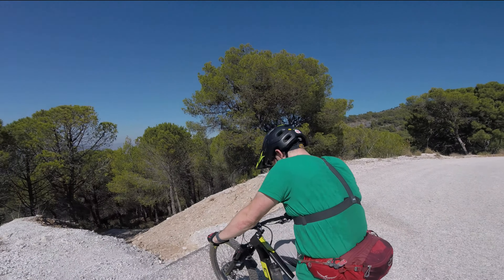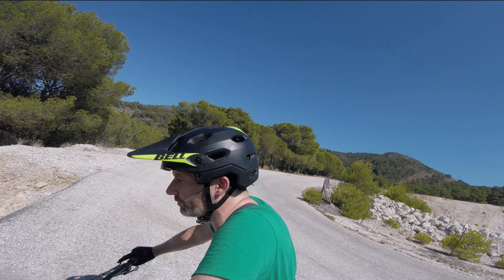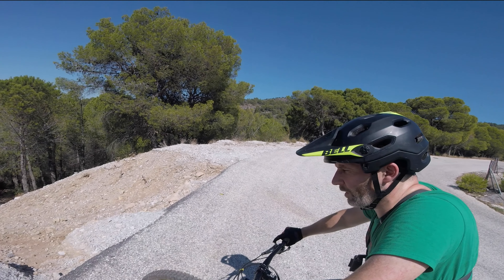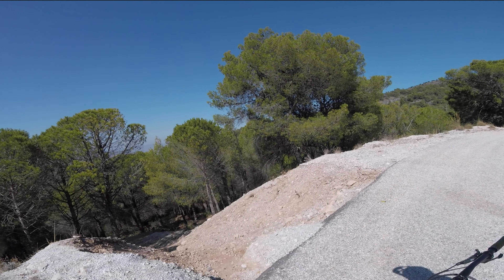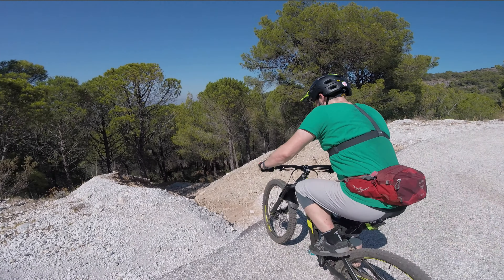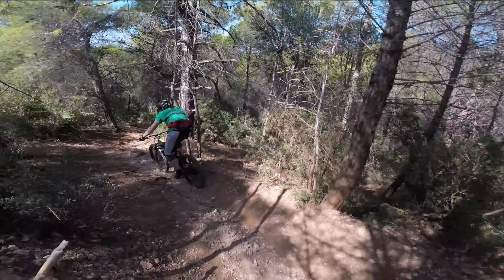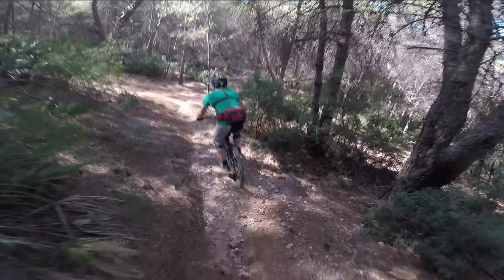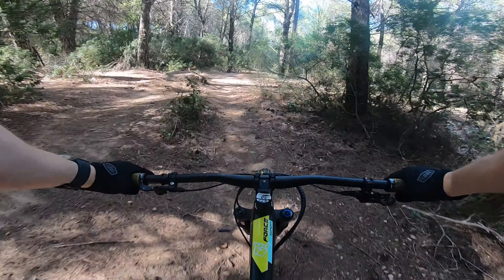Nathan McComb's cornering tips Part 2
Day 3 of riding in Malaga and Nathan took me to the Mijas region where I've ridden before.

We uplifted to Happy Days trail in a quarry and sessioned it a few times. After the first run I asked Nathan for some tips and got schooled on cornering. First time in a while that I've actually felt some progression!!

RESOURCES